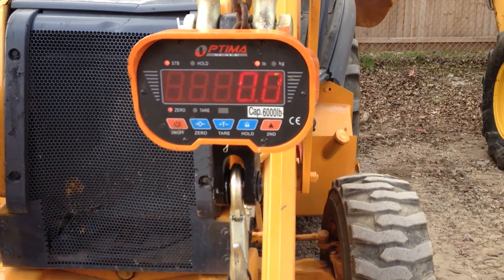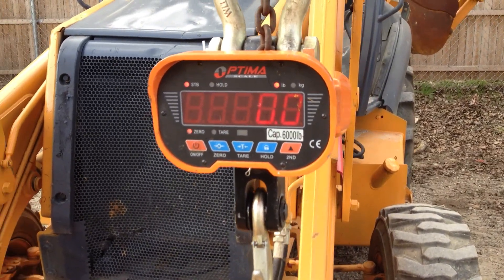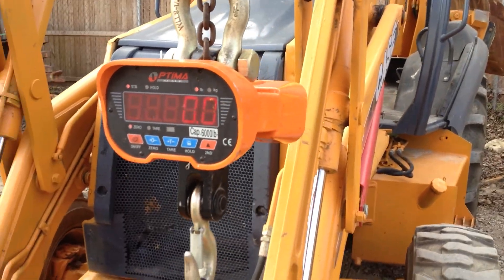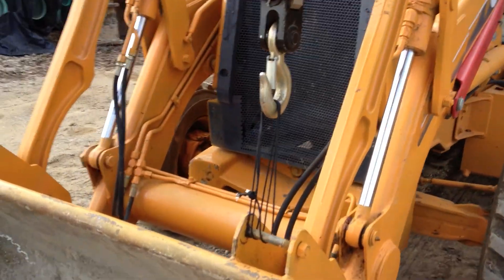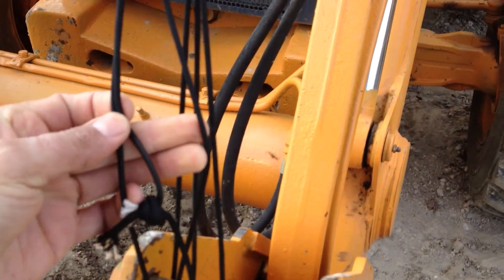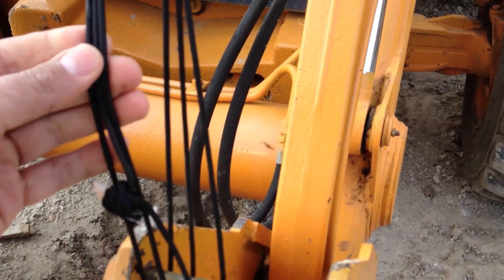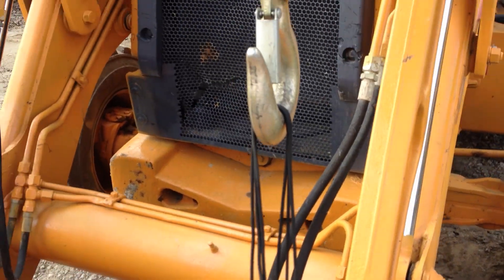Paracord Test Part 4 review and walk around